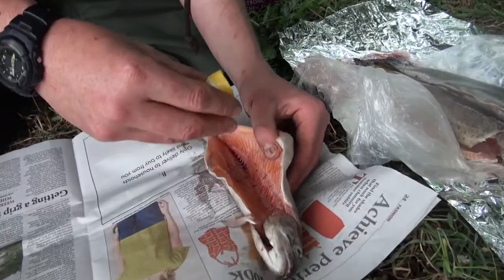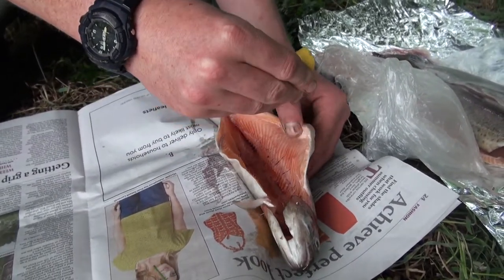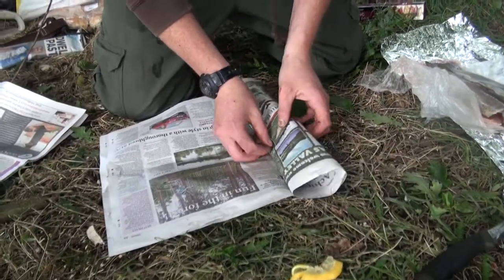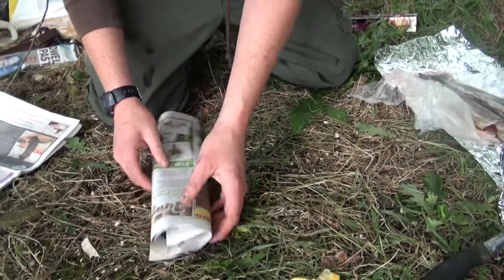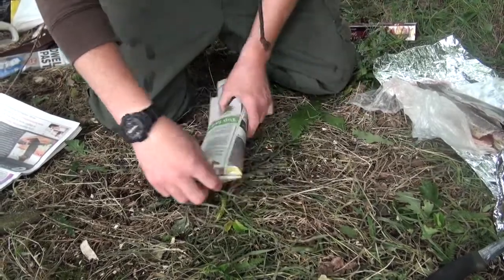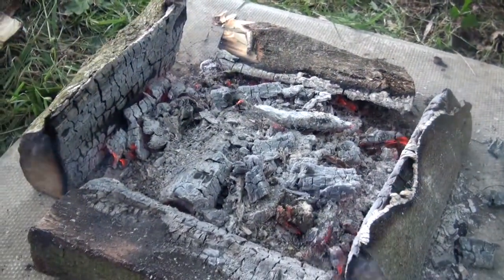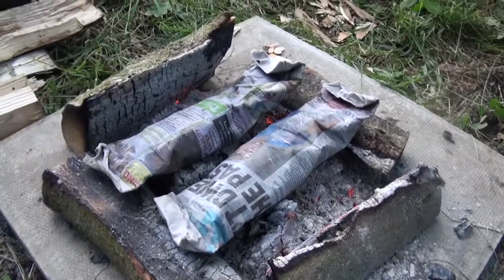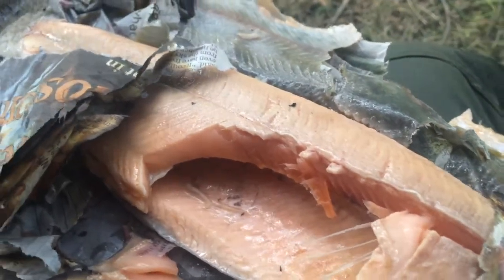Cooking Fish over a fire wrapped in newspaper.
Quick video taking you through the steps of cooking Fish over a fire using newspaper instead of a pan or grill.